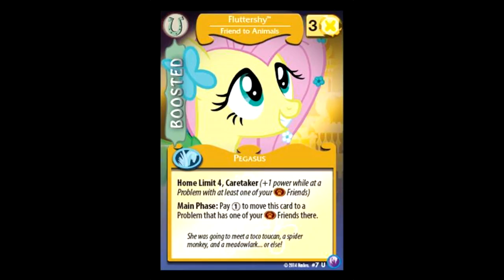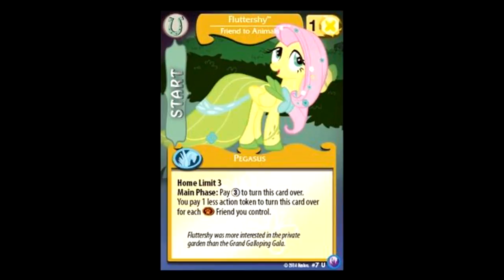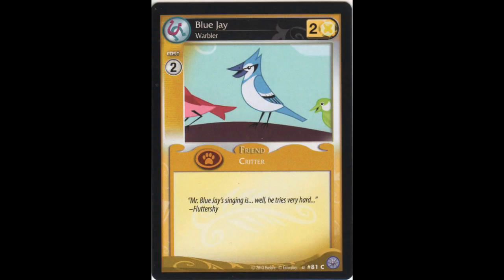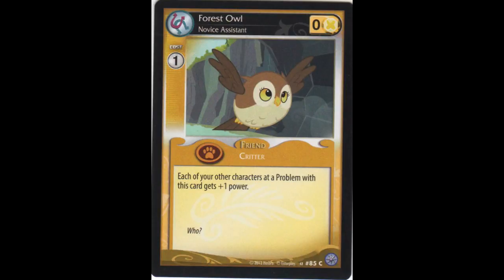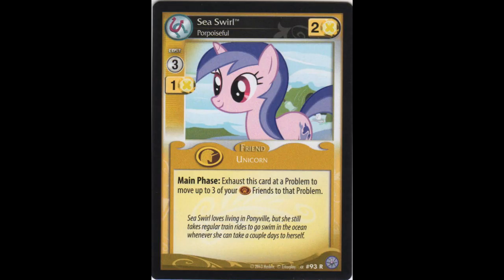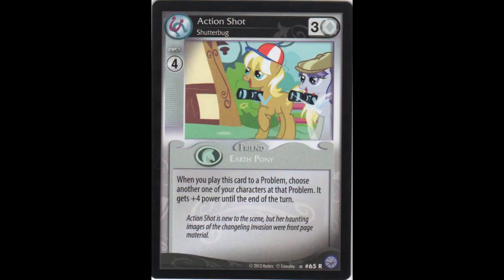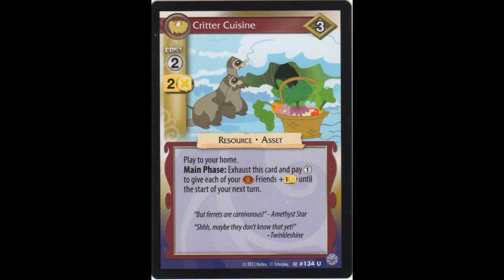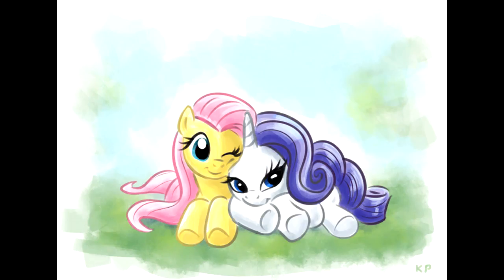MLP CCG: Critter Crusher Aggro (MLP Fan Appreciation Month)